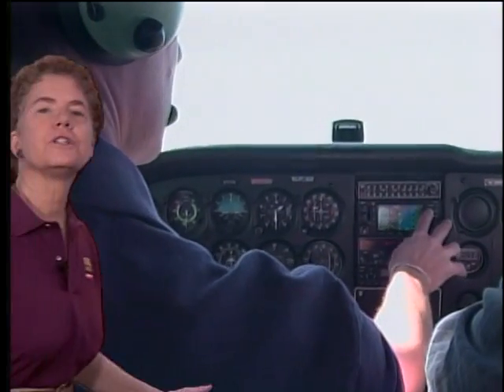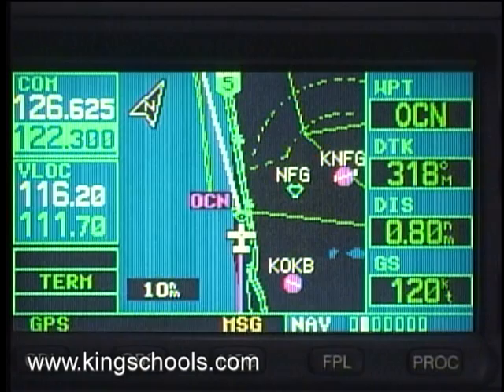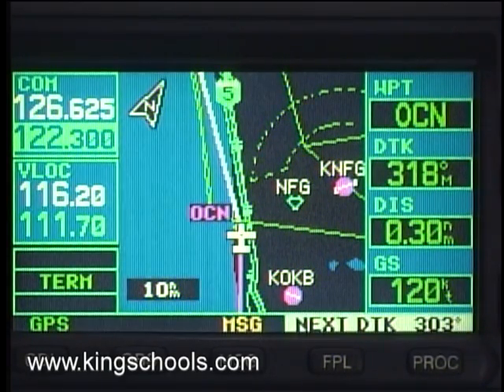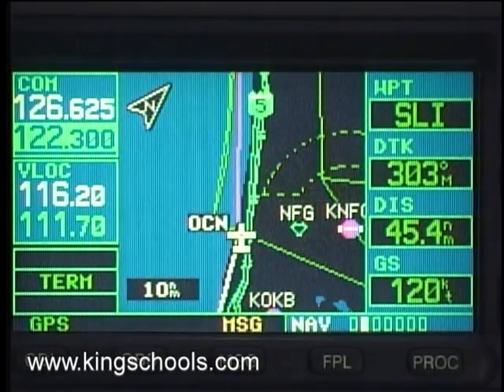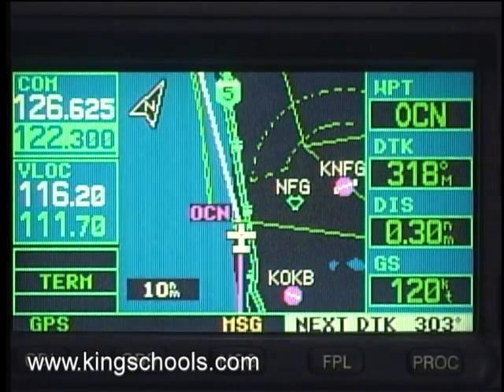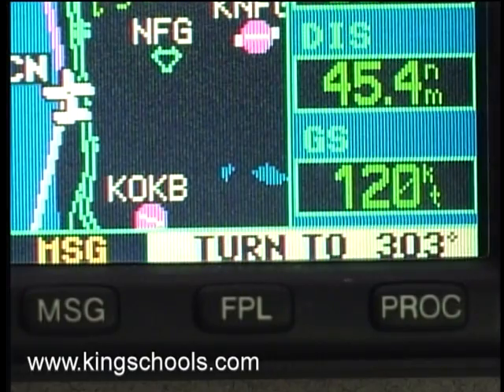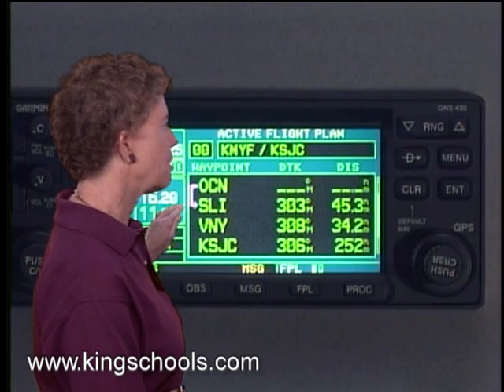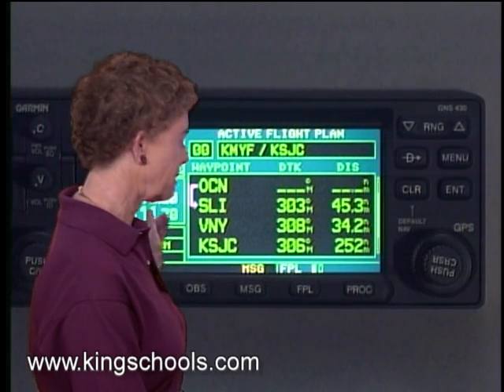Learn How to Use the Garmin 430/530 - KINGSCHOOLS.COM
An excerpt from King Schools' "Flying the Garmin 430 / 530" course.

Make Your "Dreamed-Of" 430 / 530 Capabilities A Reality!
The Garmin advanced technology is an absolute dream when you know how to use it. Now you can turn that dream into your reality. Be in command of all the knobs, buttons and system logic before you get in the air!

Be Prepared Before You Fly
KING's Computer-based Interactive Video™ 430 / 530 course is much more than the simple DVD video that many others offer. This course will harness the power of your computer to prepare you so well that when you get in the airplane, your hands and eyes will automatically go to the right place.

You'll not only understand and be able to use the fabulous capabilities of the advanced Garmin technology, but you'll know the quickest and most efficient way to do things. You'll stay way ahead of the 430 / 530 and fully utilize all of its amazing power. And you'll say, "Wow, that was easy!"

When you finish your comprehensive course, you'll be a skilled user. With the help of an instructor or safety pilot, you'll easily demonstrate your command of the truly magnificent Garmin capabilities.